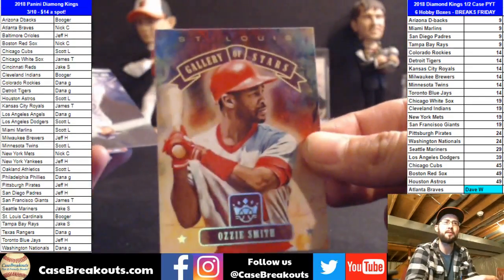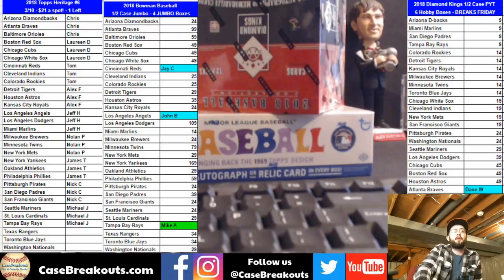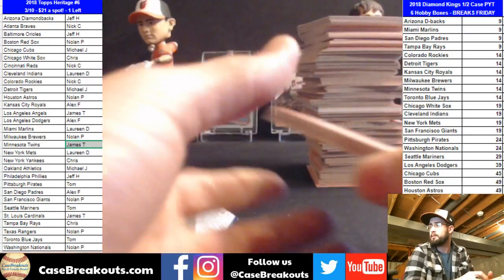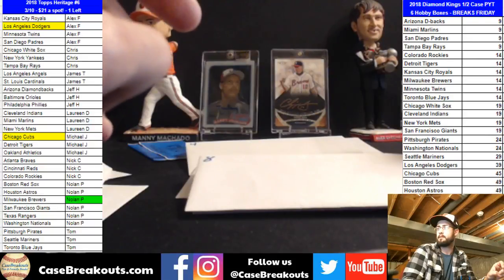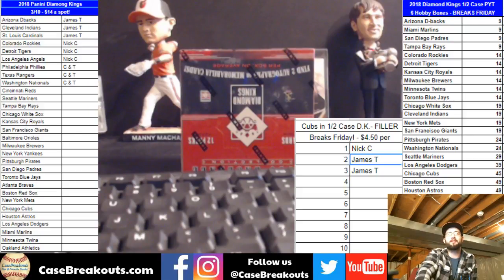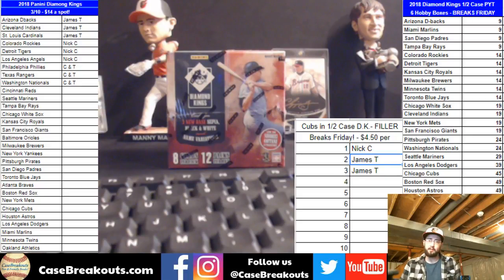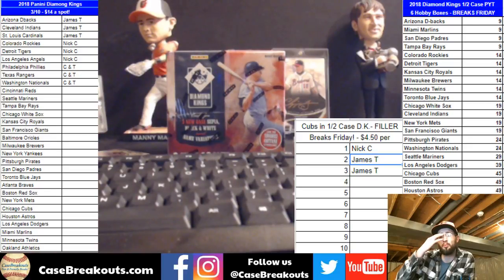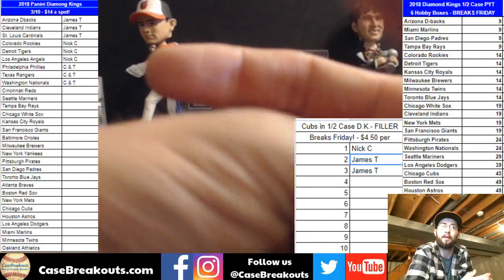CaseBreakouts Live!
Teams still available! Go to CaseBreakouts.com